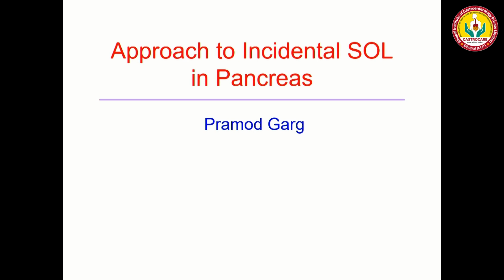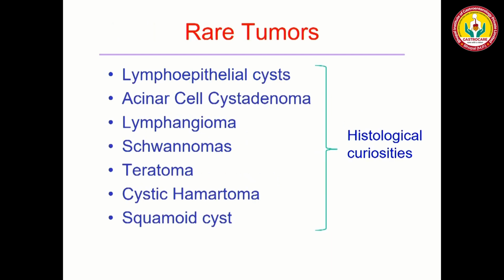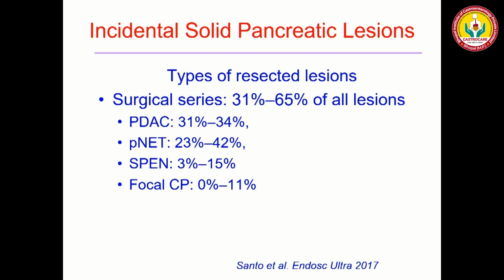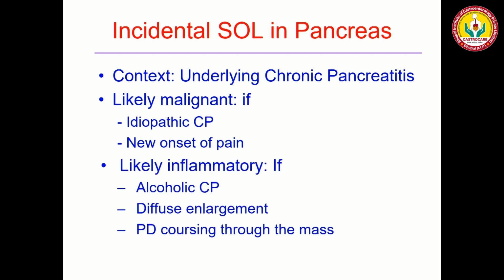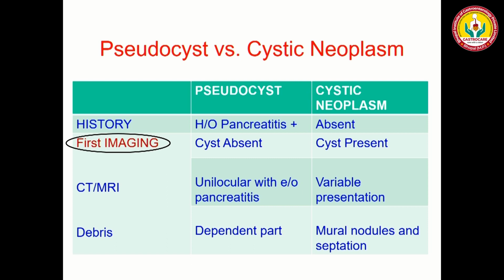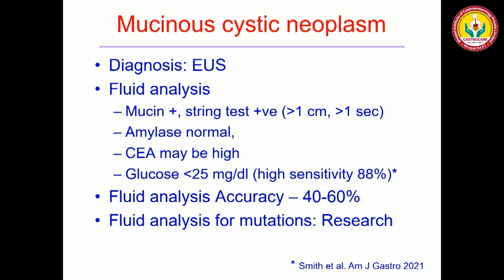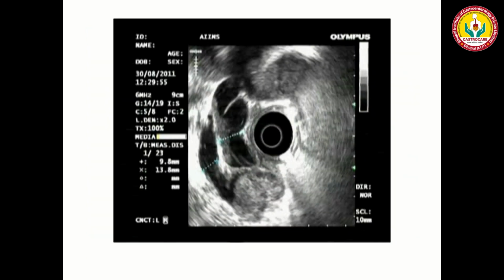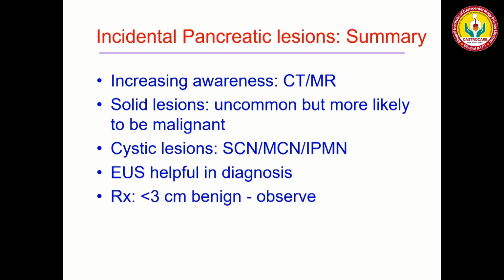Dr. Pramod Kumar Garg at BIG UPDATE CANCON 2024 by BIGPL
Dr. Pramod Kumar Garg on Approach to incidental SOL in Pancreas at BIG UPDATE CANCON 2024 9th Annual Conference on Recent Advances on Gastroenterology organised by "Bhopal Institute of Gastroenterology" and "GastroCare Hospital Bhopal"

Chairpersons:
Dr. Sunil Jain, Indore
Dr. Ravindra Kale, Indore
Dr. Sandesh Sharma, Bhopal
Dr. Saurabh Dubey, Bhopal